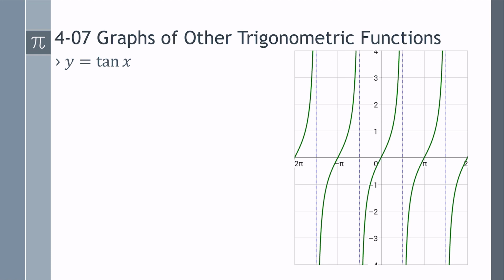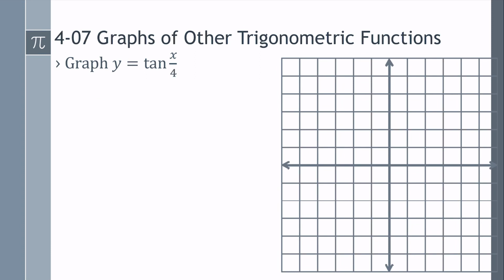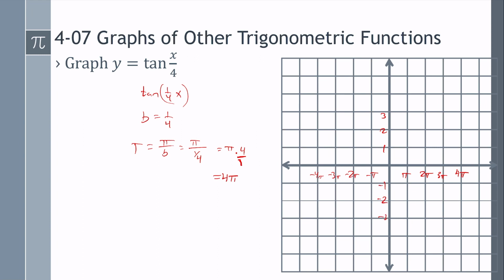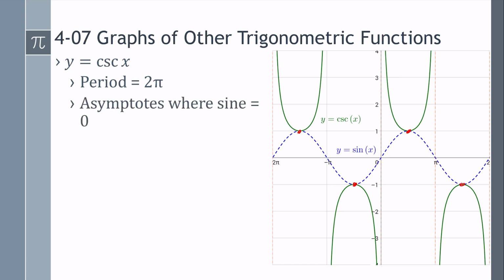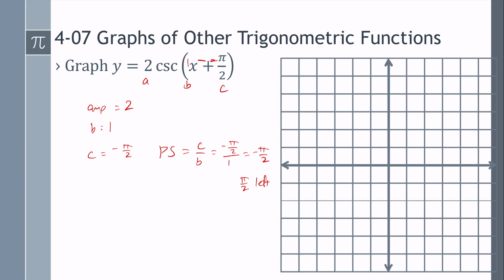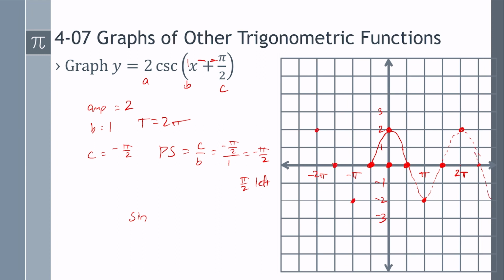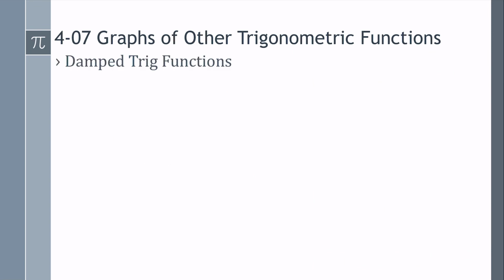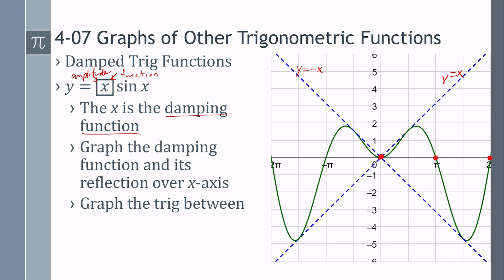Precalculus 4-07 Graphs of Other Trigonometric Functions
Graph tangent, secant, cosecant, and cotangent
Graph a damped trigonometric function